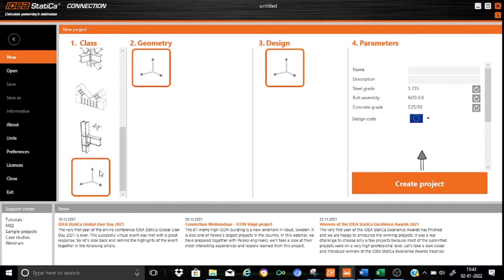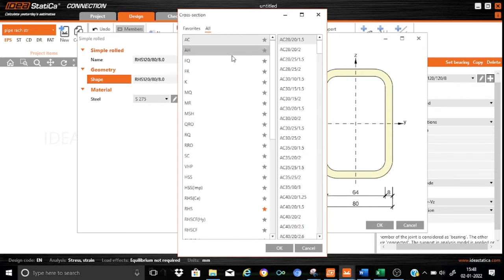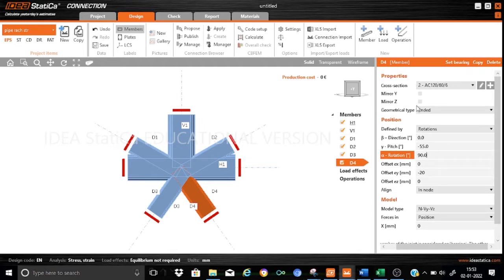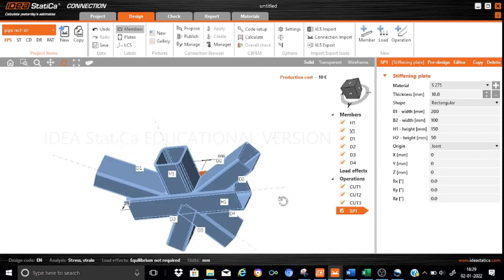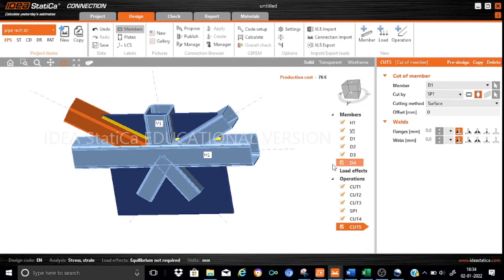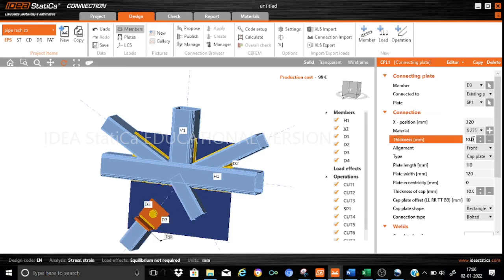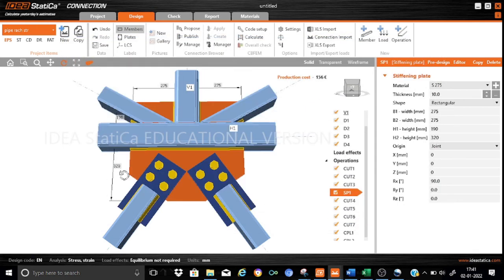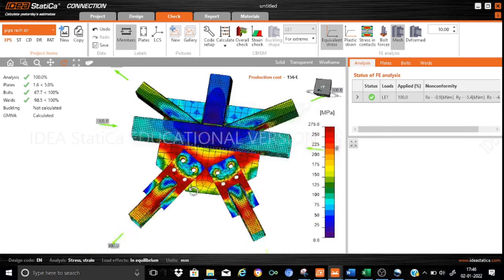IDEA StatiCa: tutorial-10: Bracing connections (Type-1)